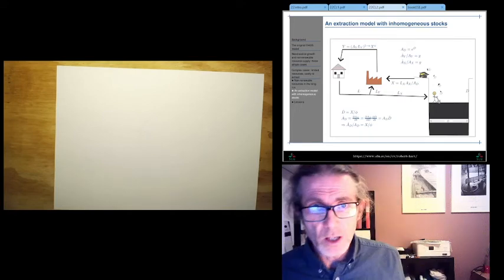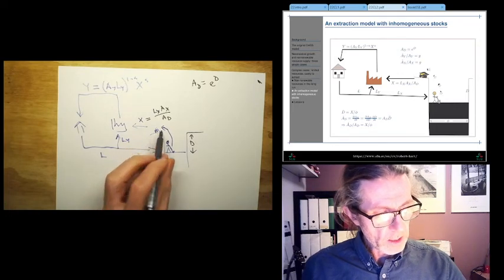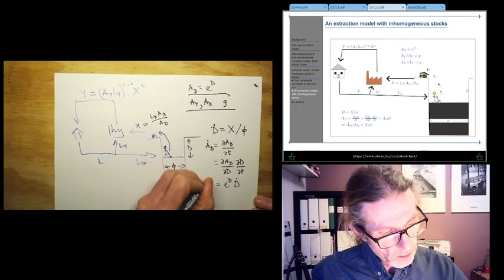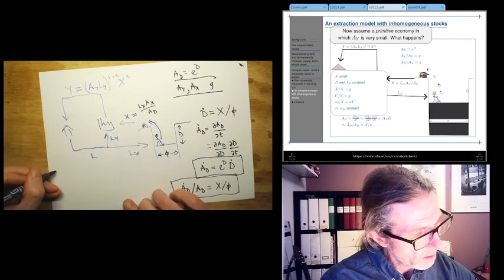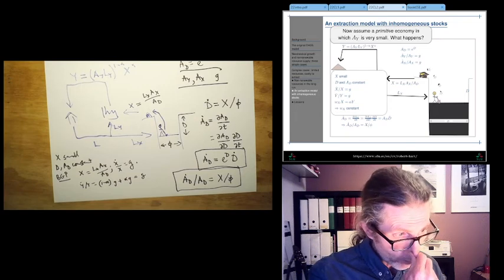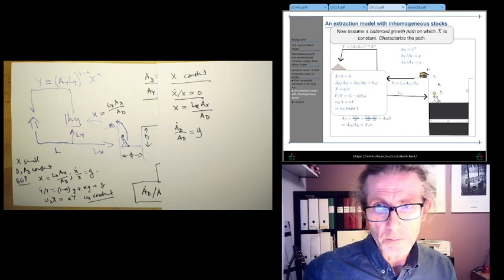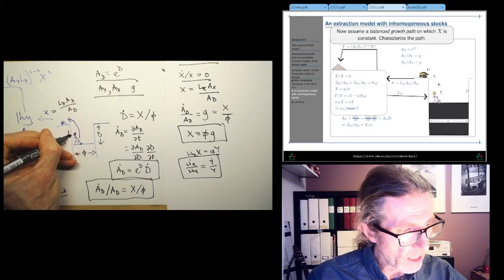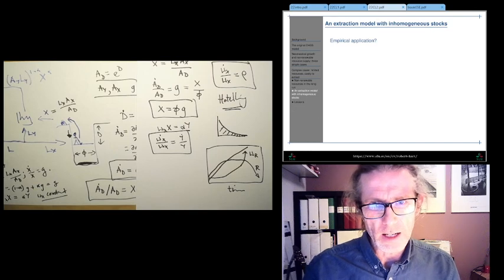DHSS9 2022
Full model.